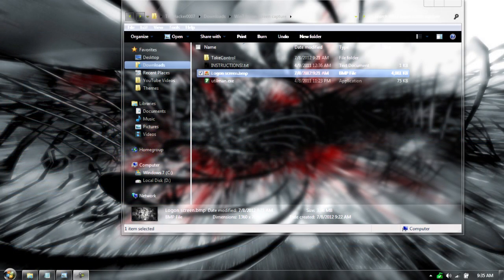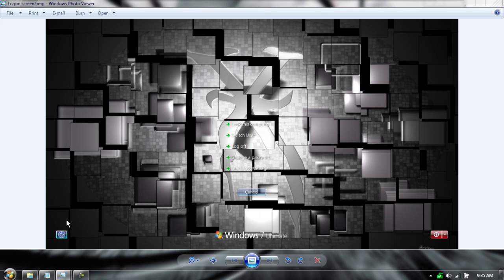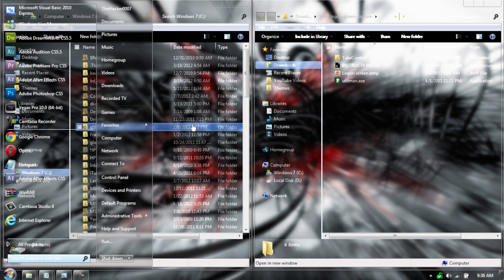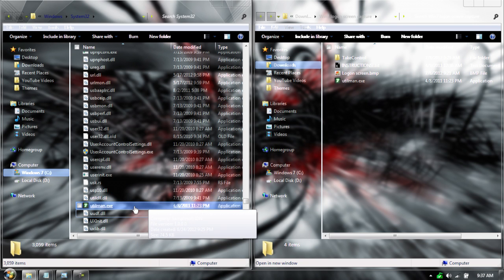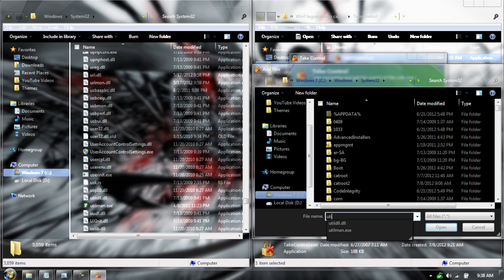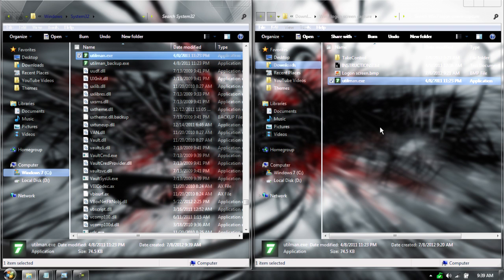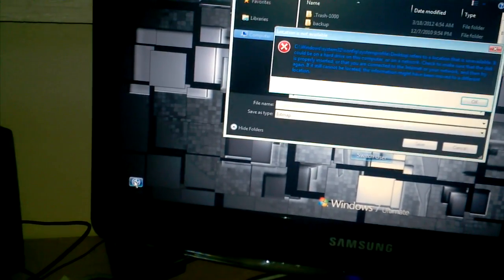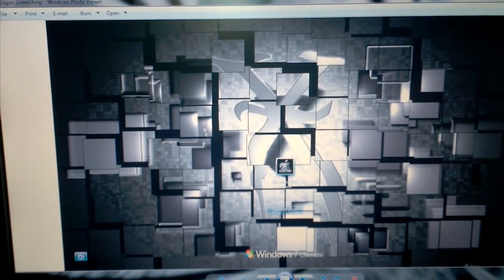Take a screenshot of the logon screen in Windows 7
THUMBS UP!